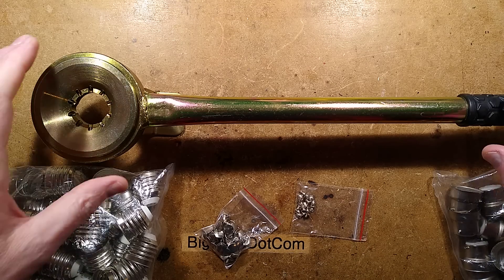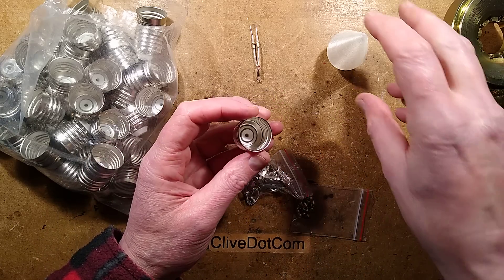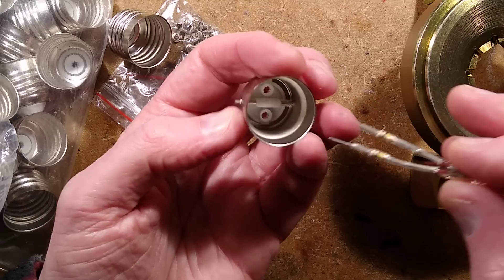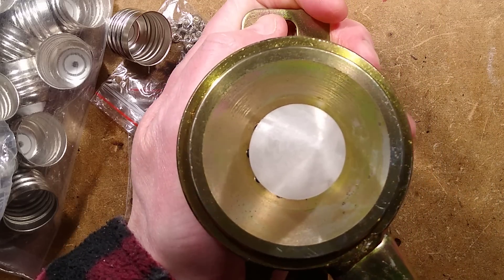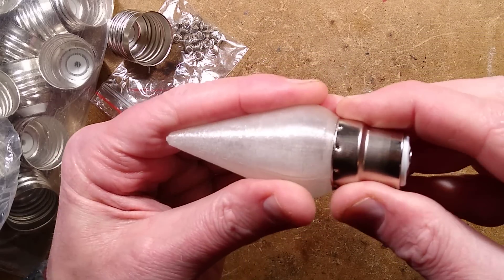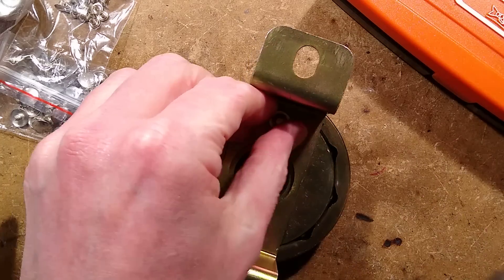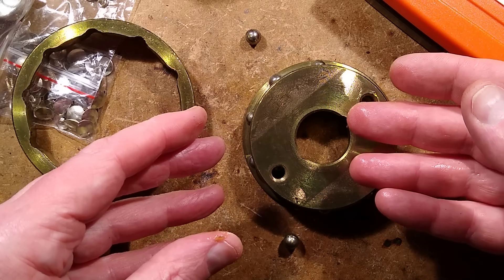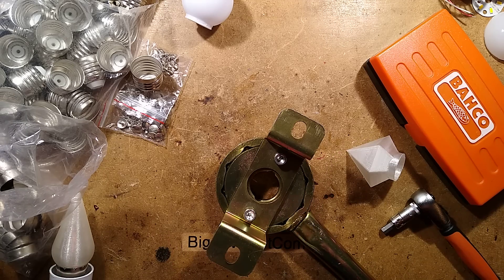Chinese factory lamp base crimper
This is one of those weird things that you can get from AliExpress.  It's one of the crimping tools you sometimes see in Chinese lamp factory videos, where the workers are assembling LED lamps and crimping the lamp base on.

This means I can make unique low power lamps with custom internal circuitry, and also fix ones that I've cut apart to reverse engineer.

It wasn't a super cheap tool (about £40), but It is kinda intended for mass hand production of lamps on a daily basis, and that means it actually was very cheap for what is a genuine piece of factory-grade equipment.

Here's the seller I got it from.  They also do various other lamp components:-

I can see this featuring in future videos.